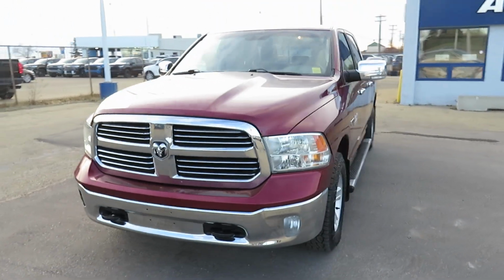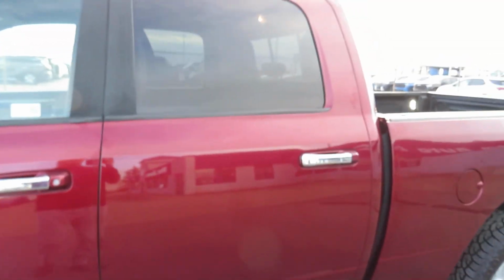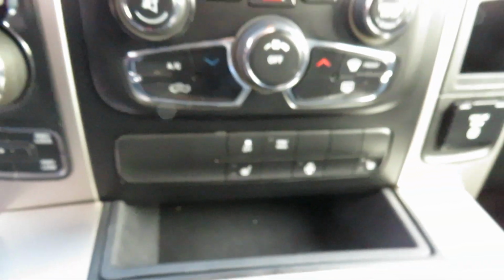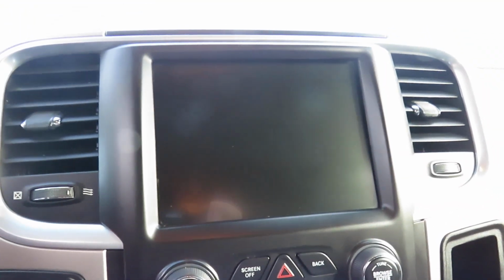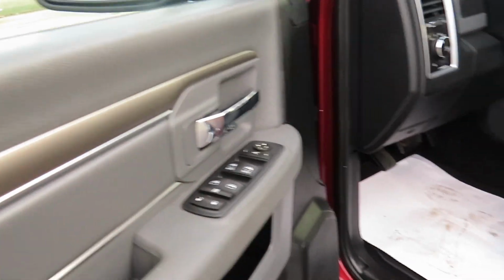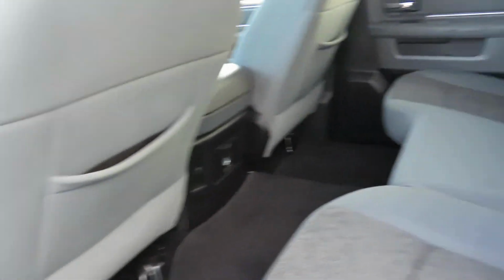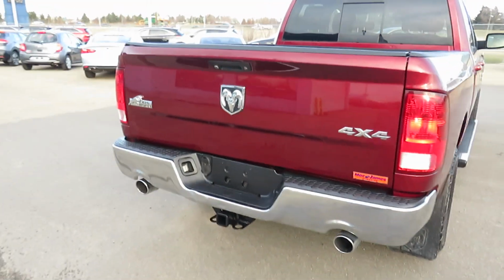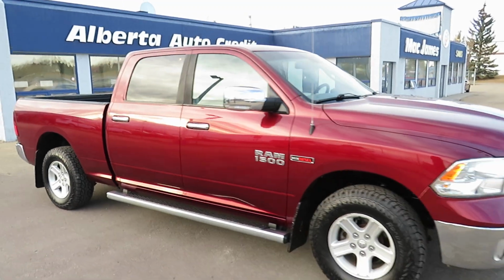2016 Ram 1500 ECO DIESEL SLT 4x4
A Great buy! This 2016 Ram 1500 Eco Diesel crew cab has heated seats, remote start, spray in box liner and hitch. A great truck ready for all your driving needs. We offer in house financing to get you rebuilding your credit and on the road. for your approval! AMVIC License